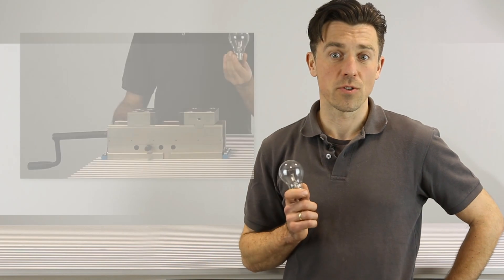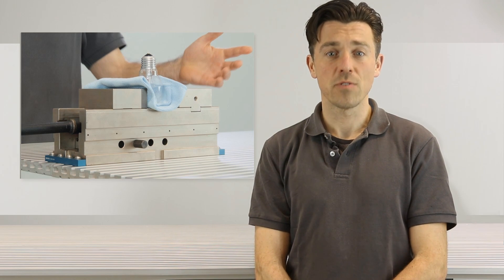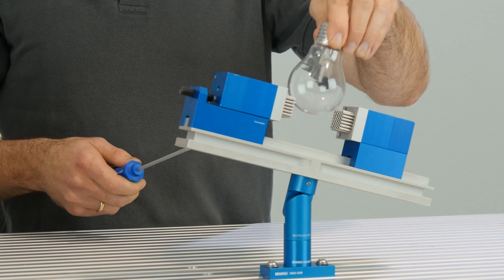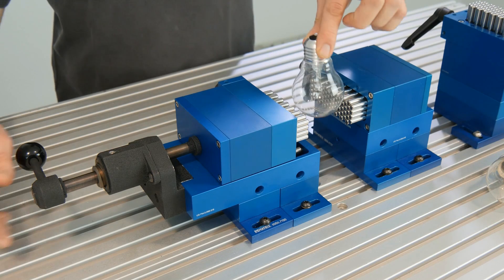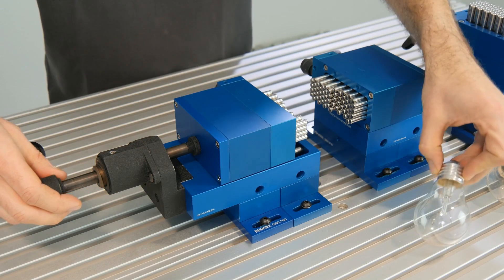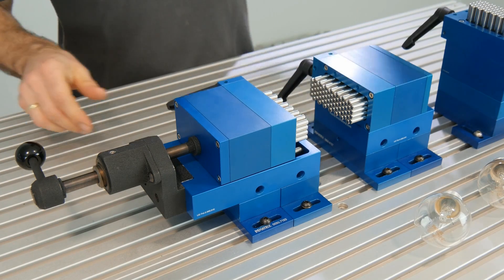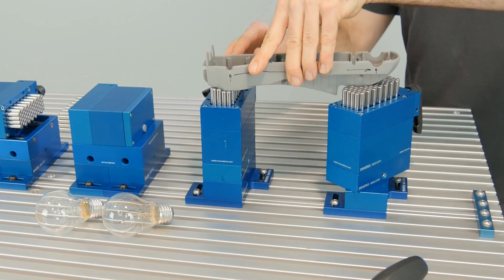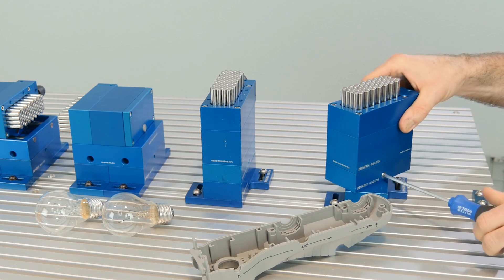MATRIX: How do you easily clamp components that have special tricky contours?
DESCRIPTION: How do you easily clamp components that have special tricky contours?

We unite free-form surfaces with clamping technology – following the principle of individual form fitting created by the workpiece itself. Our MATRIX clamping systems work with individually movable pins that adapt to even the most complex of surfaces. While each pin touches the workpiece at a specific point, the pins as a whole form a compact clamping jaw providing a secure, custom hold. Our MATRIX form fitting – combined with force locking – creates the perfect support for workpieces in industrial production.

The benefits of our clamping systems are obvious: custom form closure and a secure hold even with surfaces subject to tolerance; minimum clamping force for complex and fragile workpieces. Adapting a MATRIX clamping device requires only a few simple steps and takes next to no time, resulting in huge reductions in setup times and fixture costs. Our MATRIX clamping systems thus meet all the requirements of modern production and quality assurance strategies as they are flexible, responsive, cost-efficient and can be used anywhere.